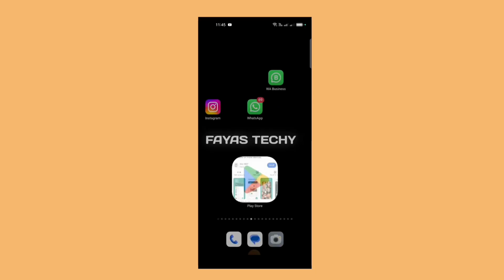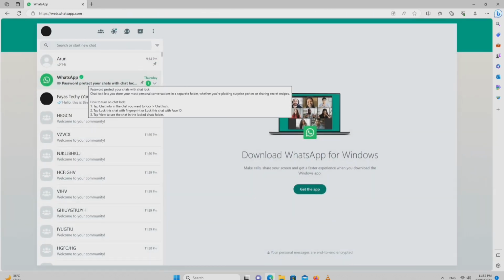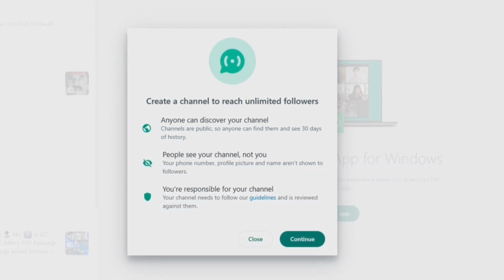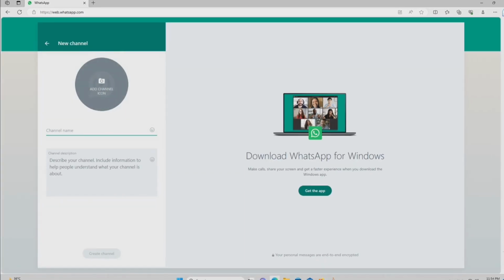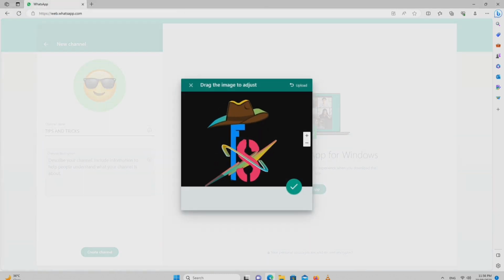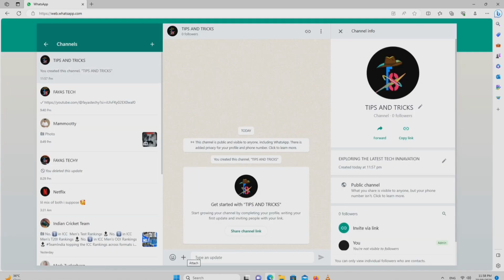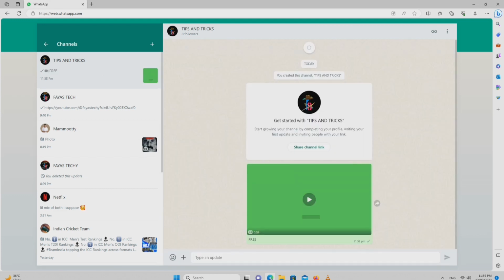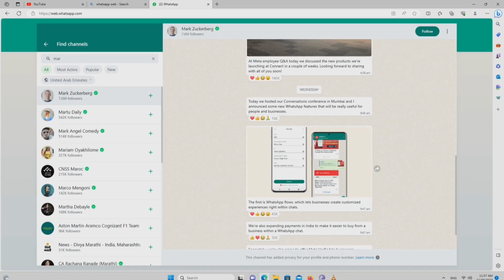How To Create a WhatsApp Channel latest update 2023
Welcome to my channel In this video, I'll walk you through the exciting new WhatsApp channel feature, allowing you to follow your favorite celebrities, teams, artists, and more right within WhatsApp. Discover how to create your own channel, share updates, find interesting channels to follow, and manage your channel settings. It's all here in this comprehensive guide.